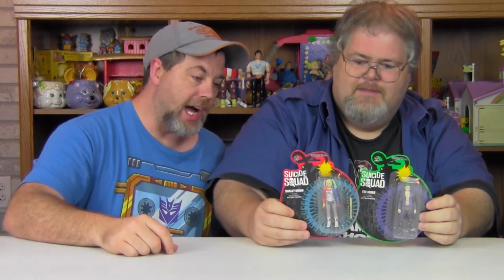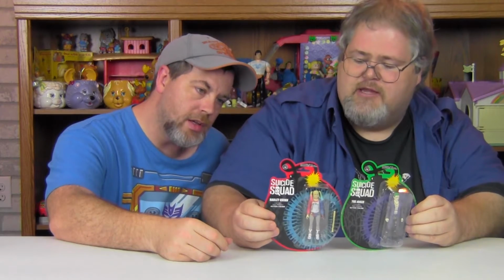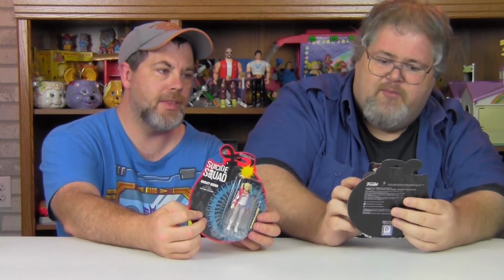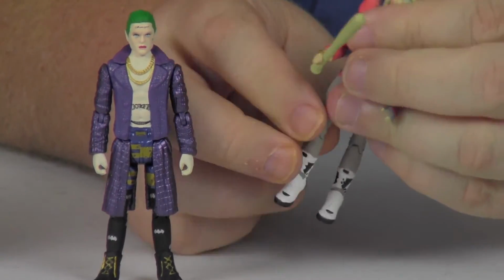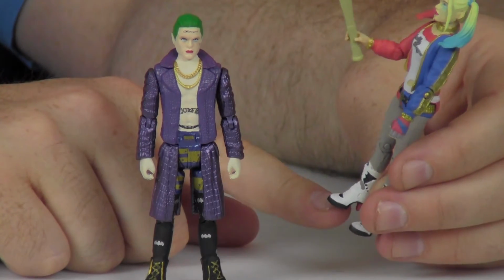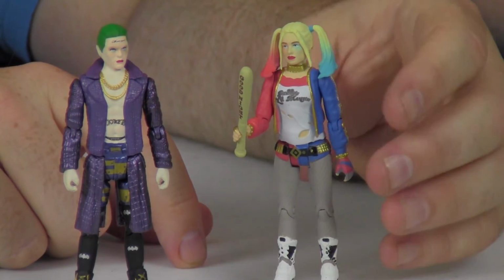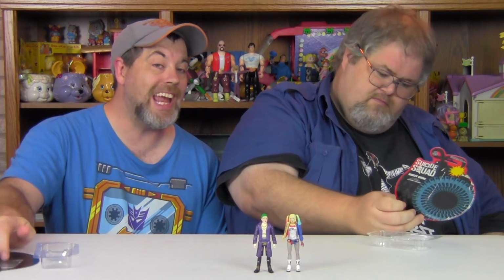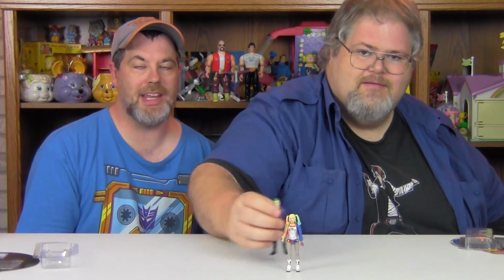Funko DC Collectors Corps Suicide Squad Action Figure REVIEW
Devall and Dave are together again to check out some awesome new toys! This time out, the guys take a look at the two 3 3/4 inch figures from Suicide Squad released by Funko in the monthly DC Collectors Corps blind box release, The Joker and Harley Quinn! Come and check them out!